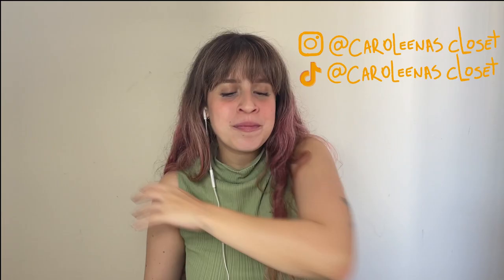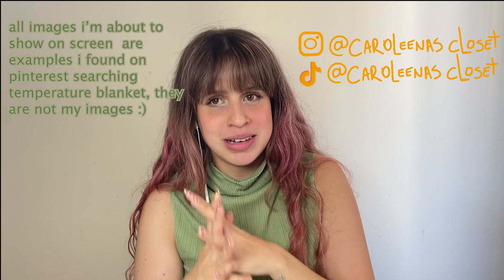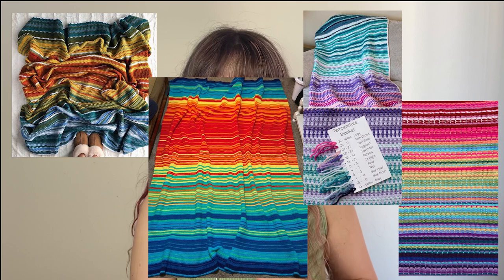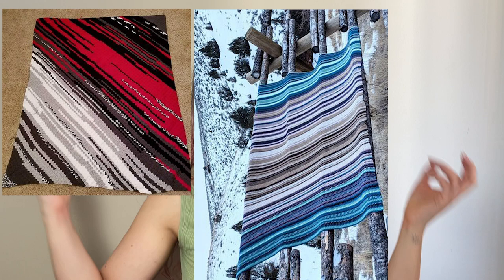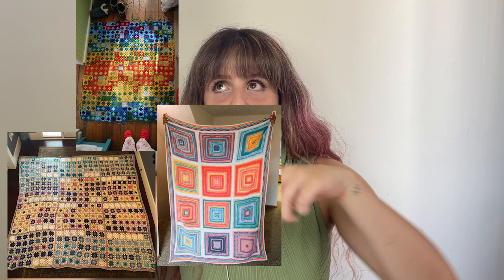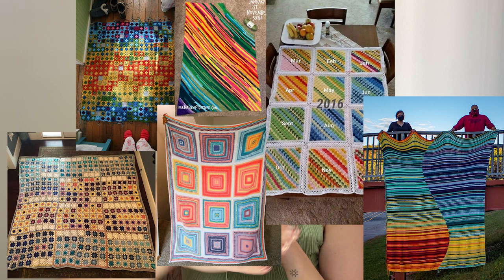my 2023 temperature blanket setup!!! how to plan and start yours this year/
Chapters:
00:00 - intro
00:20 - what is a temperature blanket
03:58 - why i’m crocheting a temperature blanket
06:14 - my blanket idea/ pattern
16:00 - how i’ll keep track of the blanket
22:28 - my yarn!!
23:25 - outro :)